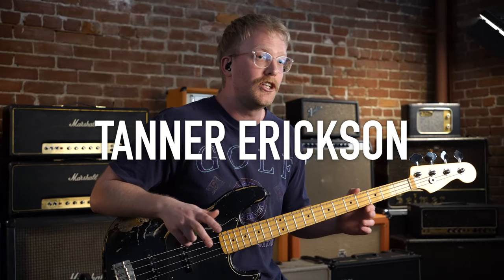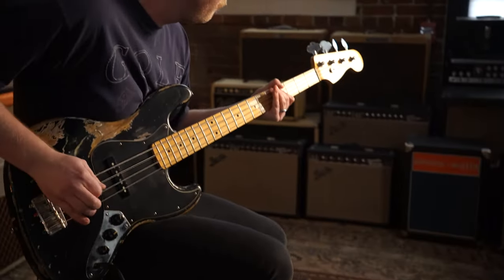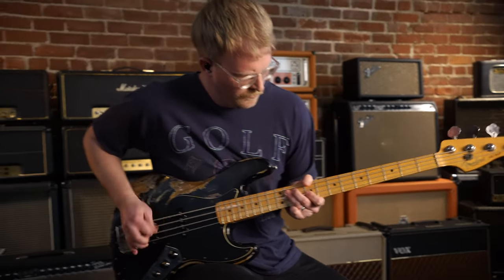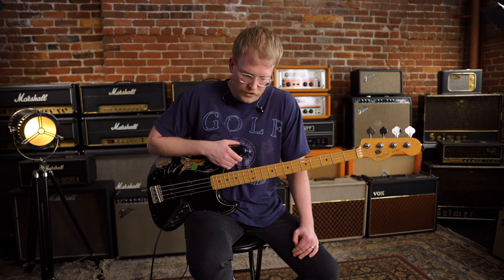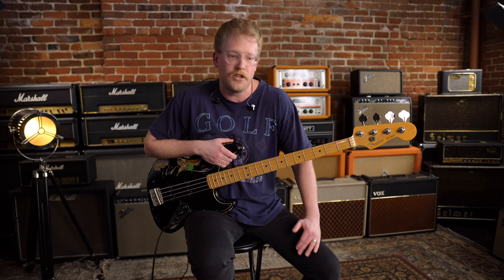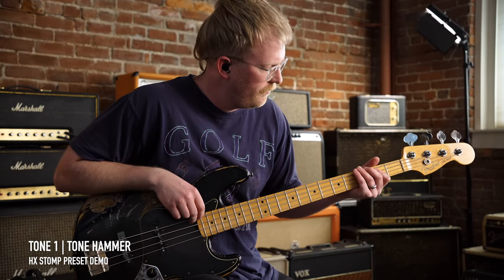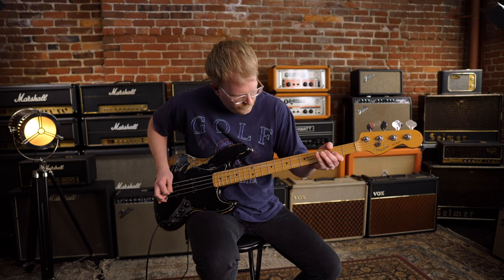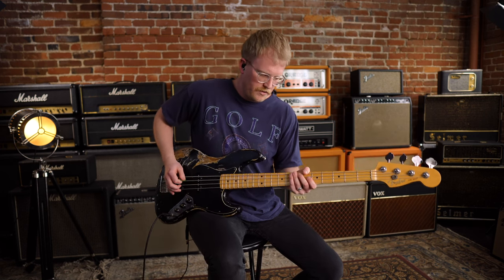TANNER ERICKSON SIGNATURE BASS PRESET - Helix & HX Stomp | Line 6 Presets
Designed for the all-in HX STOMP user, this preset is built as a ready to play bass pedal board. The Tone Matched IR's in this preset were captured from Tanner's pedalboard.

This video showcases the tones and snapshots of the Stomp version.

PRESET: - TF TE BASS RIG
0:00 PLAYTHROUGH INTRO
0:41 ABOUT
1:35 FOOTSWITCH OVERVIEW
2:50 PLAYTHROUGH OUTRO

Join our Tone Factor Facebook groups & connect with other users:
Main Group